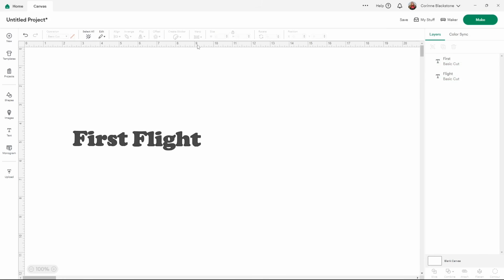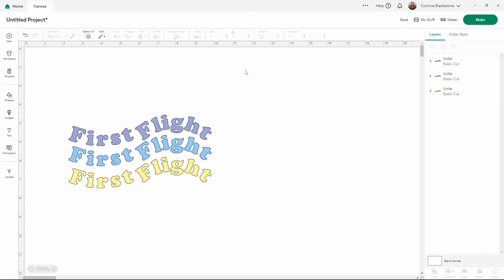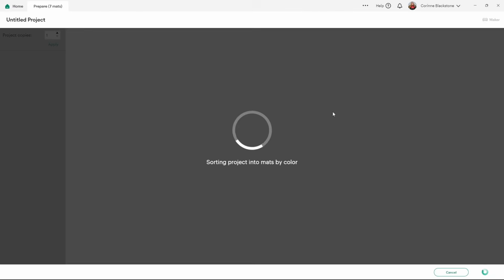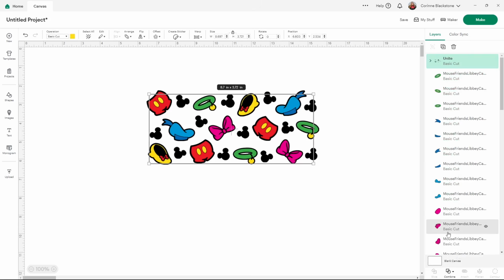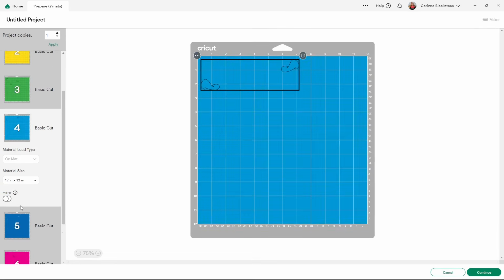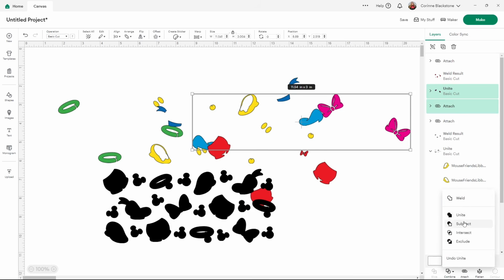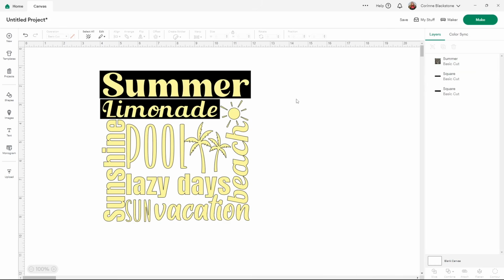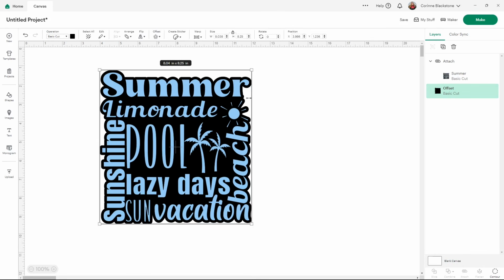Cricut Hacks That ACTUALLY Save You Time & Money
🎯 Cricut Design Space Hacks You Need to Know | Part 6
In this video, I’m sharing 5 more must-know hacks in Design Space to help you craft faster and with fewer headaches! These tips are perfect for all Cricut users—whether you’re just starting or have been crafting for years.

💡 What you’ll learn in Part 6:
✔️ How to use weeding boxes to save vinyl and time
✔️ The trick to hold designs in place using Weld
✔️ When to group or attach
✔️ How to warp text using the Curve tool
✔️ My favorite Design Space shortcuts (hot keys)

Every step is shown clearly on screen—no guessing, no gatekeeping!
This is part of my Cricut Design Space Hacks series, so be sure to check out the other videos too!